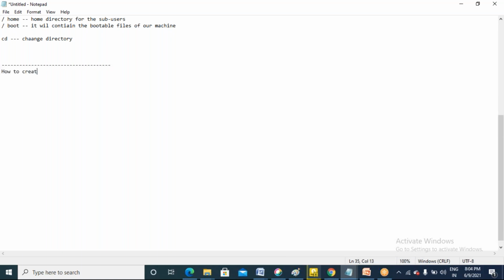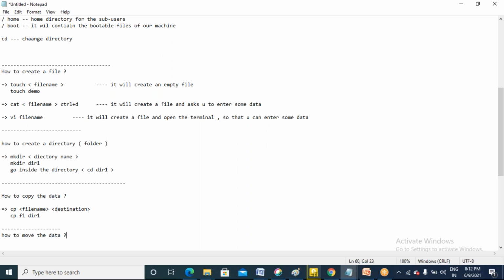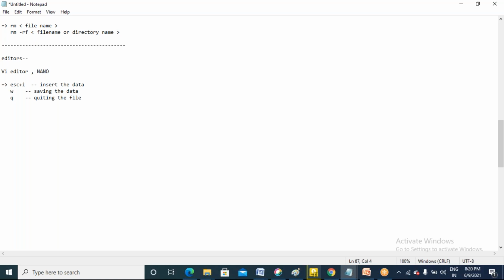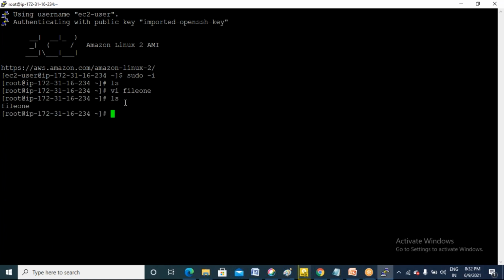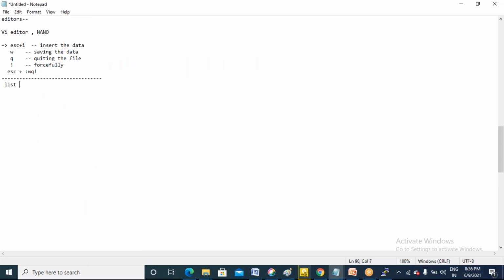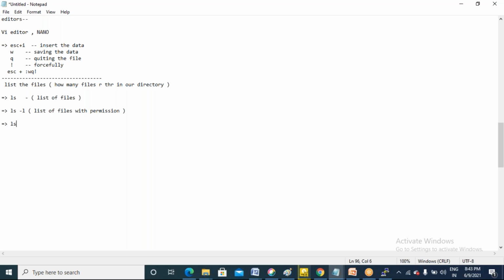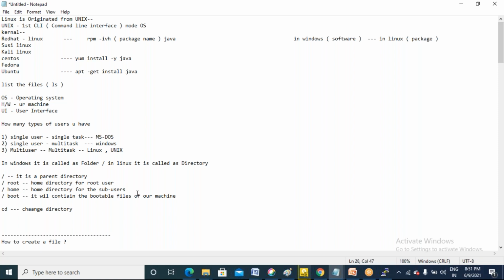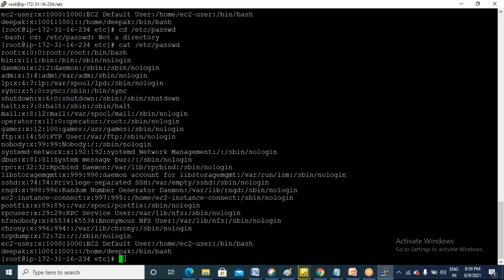August 10, 2022